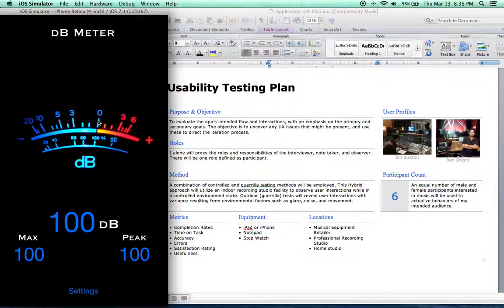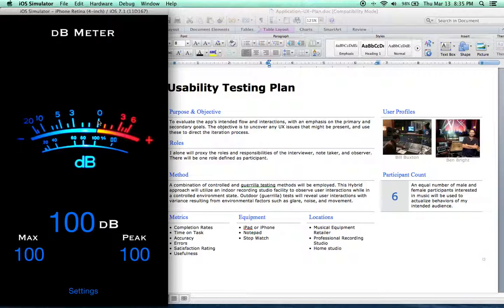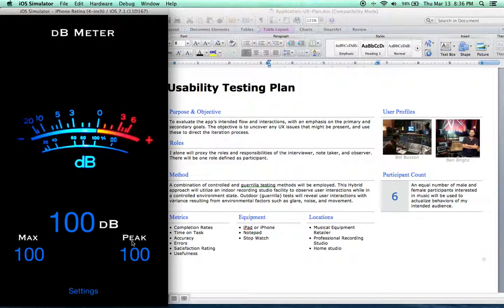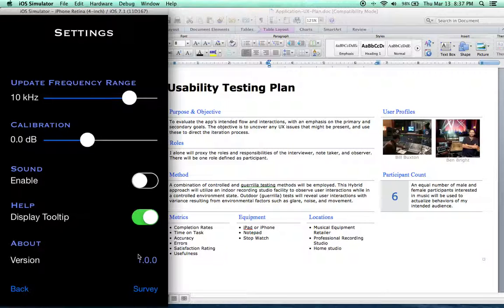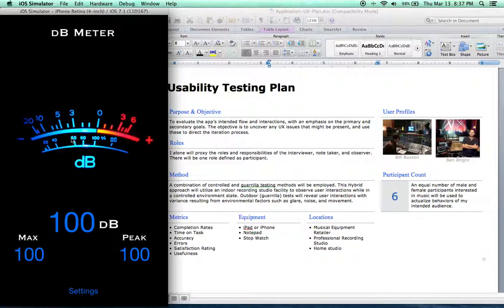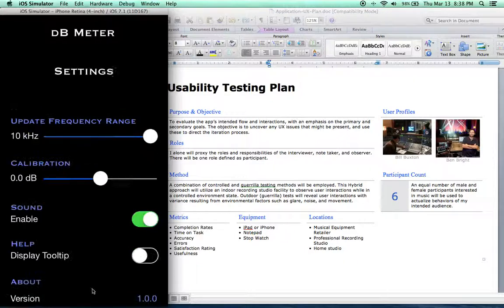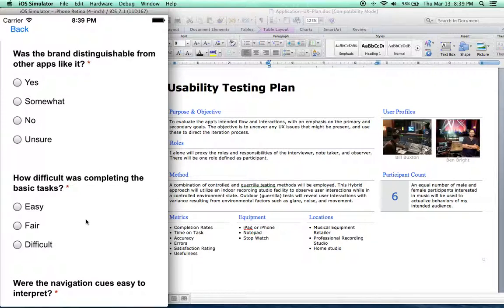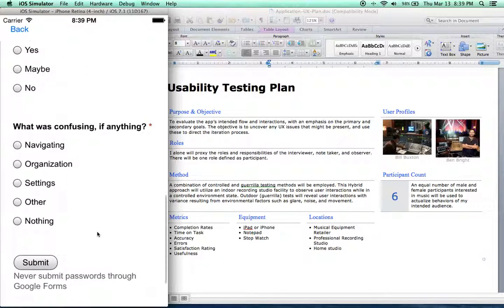Hardtke_Alex_MUX1403_Project2Video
mux1403